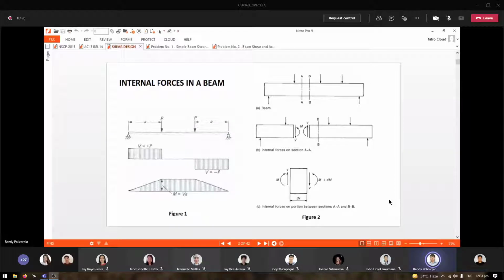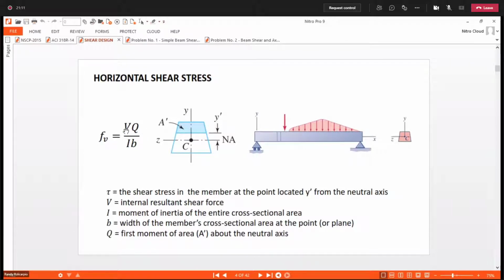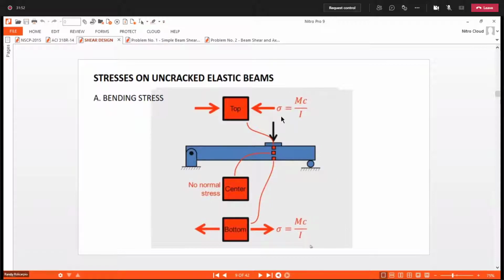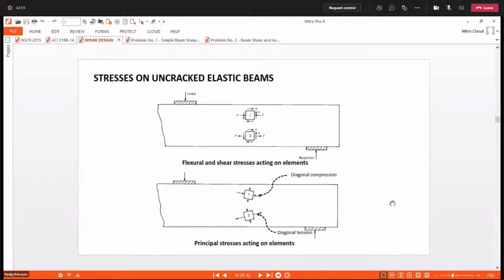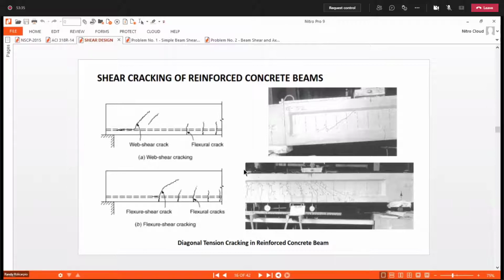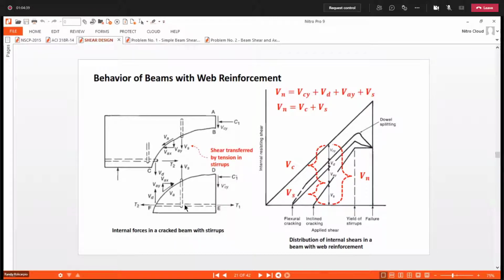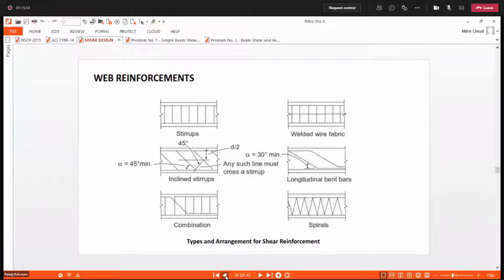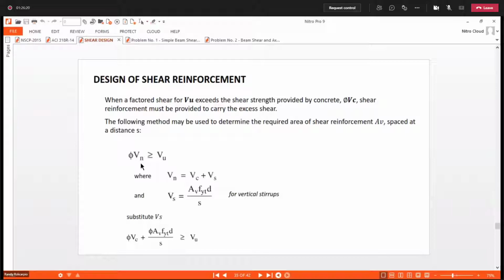Strength Design Method SHEAR DESIGN pt 1